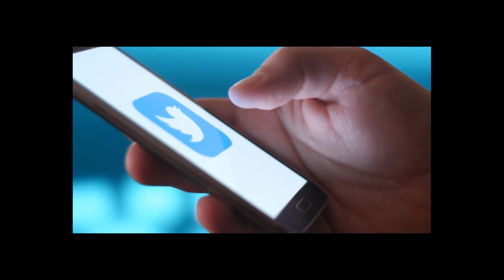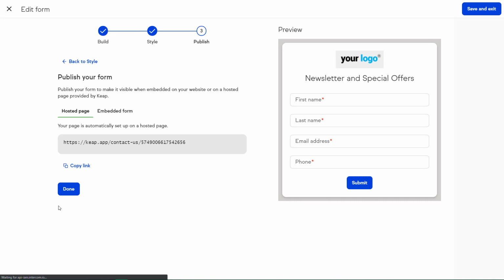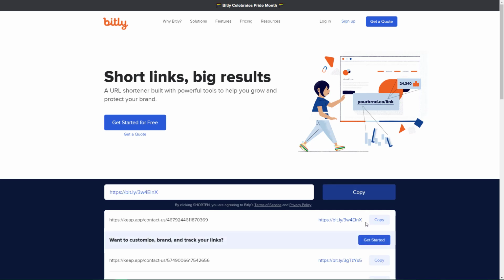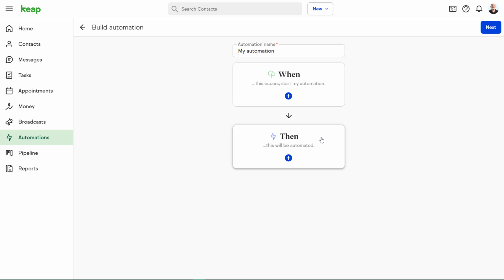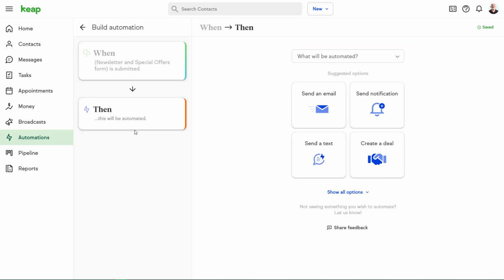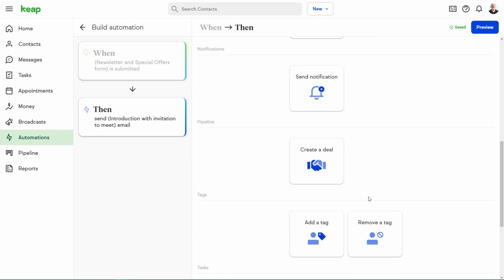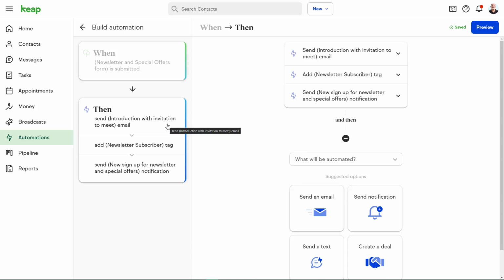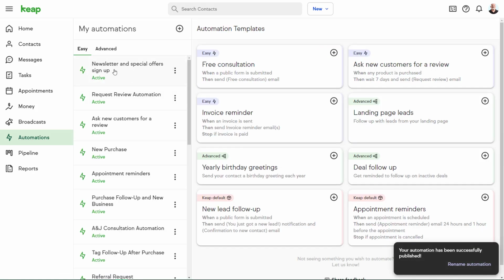First Task to Automate Social Media Lead Capture